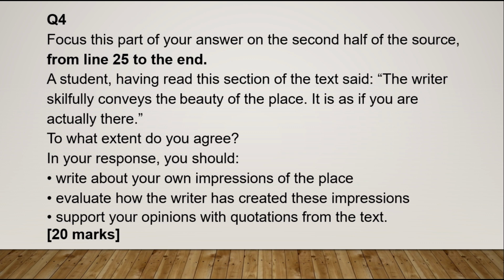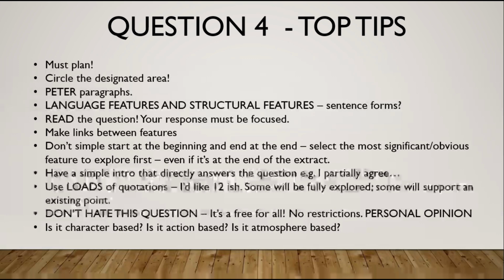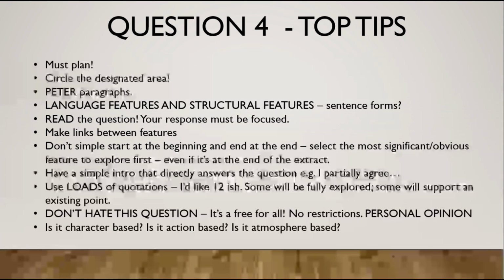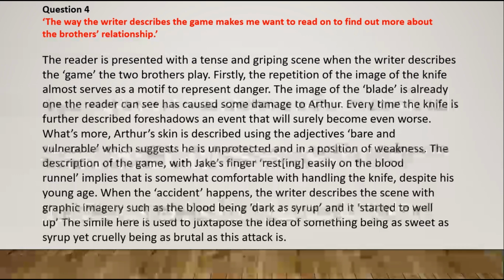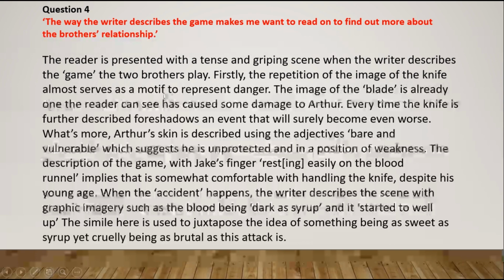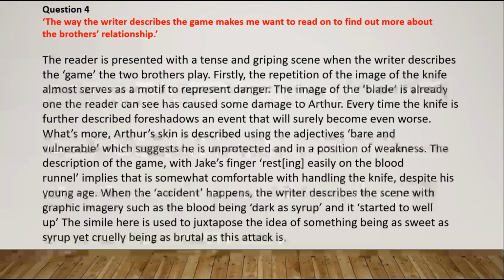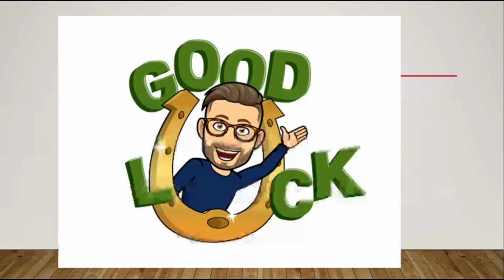AQA English Language - Paper 1, Question 4 - Very Quick Tips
A few quick tips on what to do on Paper 1, question 4 which should help you achieve a grade 9.